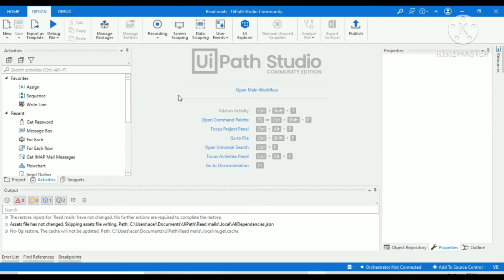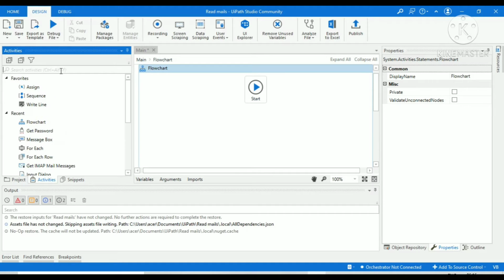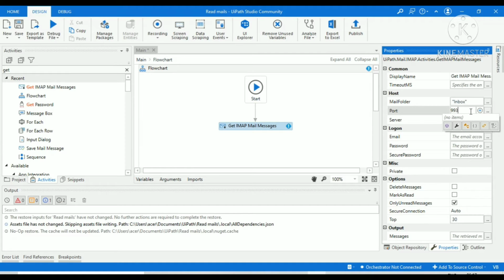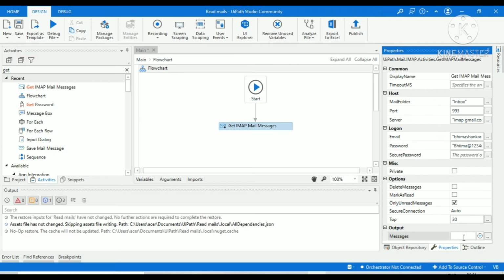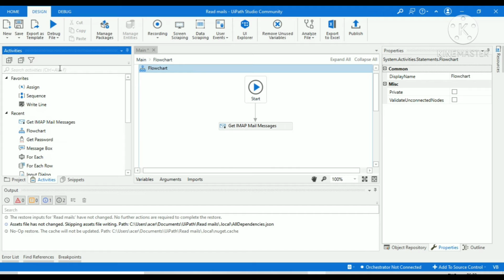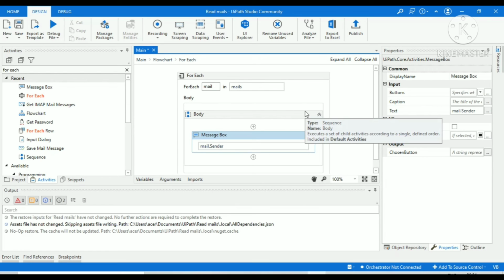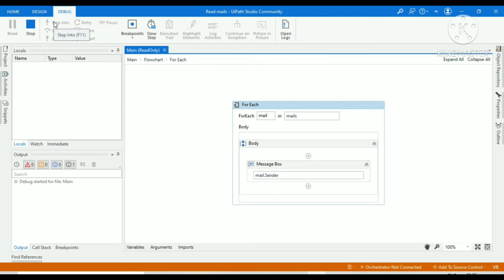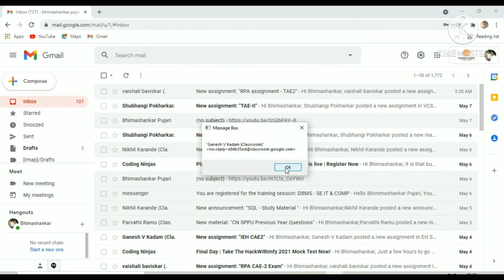Email Automation by using uipath....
Detail explainination of Email automation